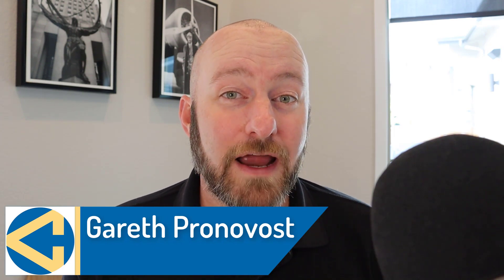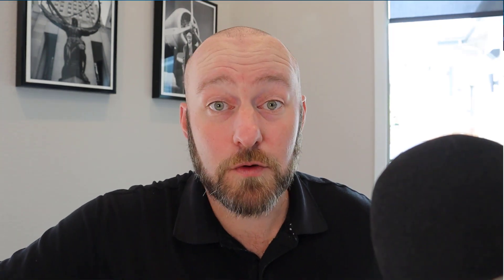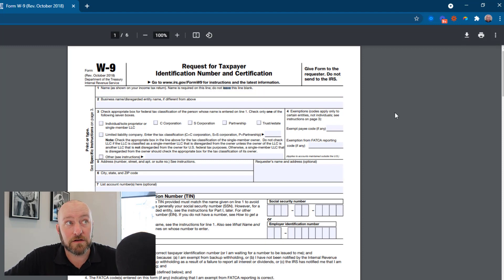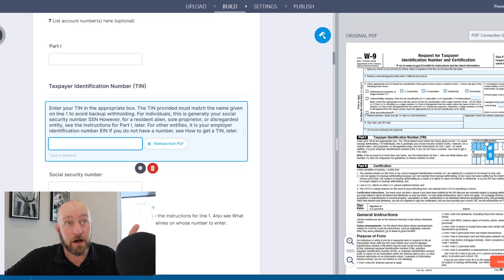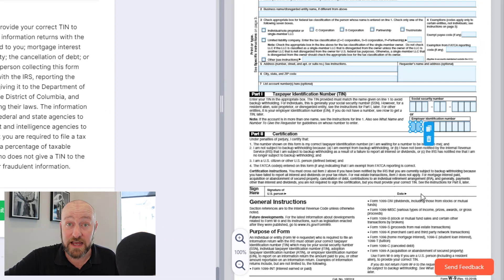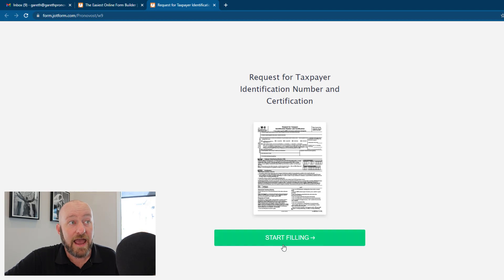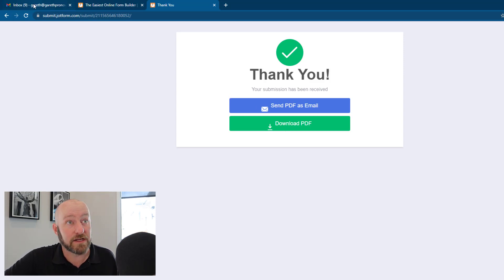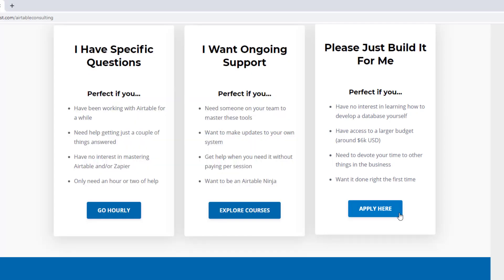Import a Form with JotForm | Move your forms to the cloud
Even today, offices still print forms and keep physical copies on file, but it's completely unnecessary in most cases. Learn how to move your exisiting form online with JotForm's "Import Form" capability. In this video, I take the IRS W9 form and convert it to an online form. I add a signature element to the form and demonstrate how the PDF version is created automatically. 👇

Table of Contents: 📖 👇

00:00 - What this video covers
01:55 - Choosing a Form
03:32 - Importing the Form in JotForm
04:18 - Checking the New Form
05:58 - Adding a Signature Element
06:55 - Publishing and Testing the Form
09:33 - How to Get More Help!